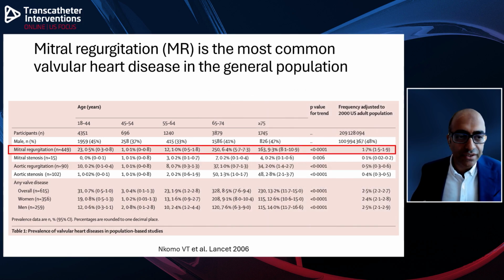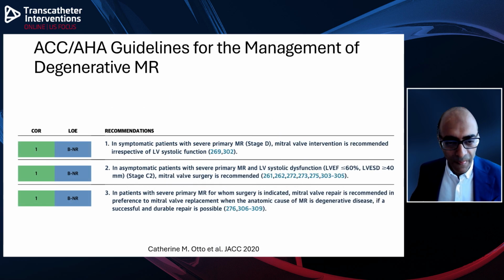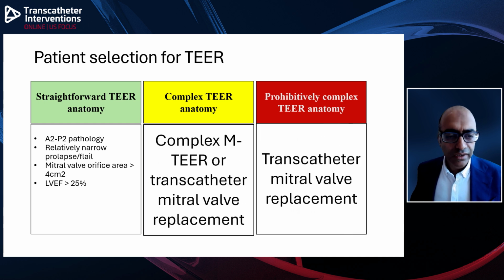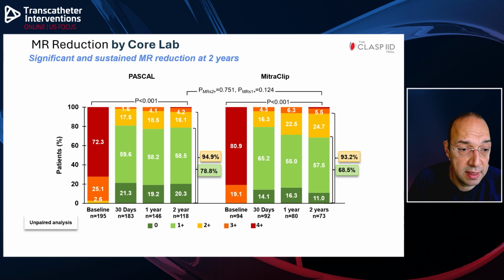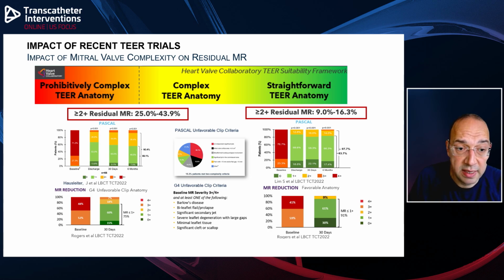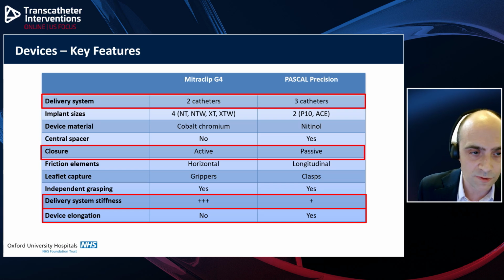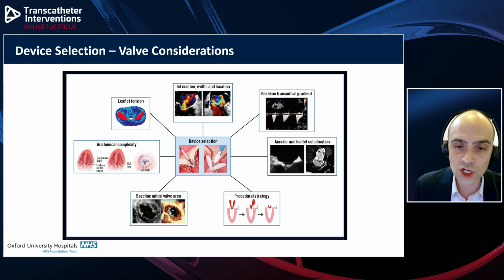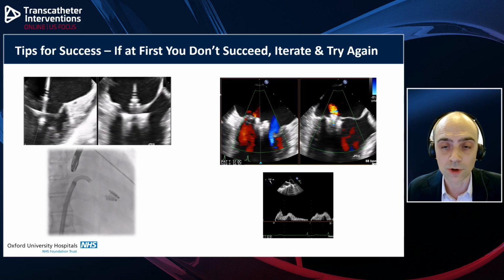Management of Degenerative MR With TEER: An Evidence-based Guide | TIO 2025 US Focus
Chair: Tarun Chakravarty, Los Angeles, US

Panel: Firas Zahr, Portland, US; Tom Cahill, Oxford, UK

Welcome and Introduction – Tarun Chakravarty

Transcatheter Repair: Selection in Degenerative MR – Tarun Chakravarty

Making Evidence-based Decisions in TEER – Insights From Recent Clinical Data – Firas Zahr

Technical Considerations for TEER in DMR Patients – Tom Cahill

Panel Discussion and Q&A – All

This symposium is supported by an unrestricted educational grant from Edwards Lifesciences.

*This activity has been planned and implemented in accordance with the accreditation requirements and policies of the Accreditation Council for Continuing Medical Education (ACCME) through the joint providership of PeerPoint Medical Education Institute and Radcliffe Medical Education. PeerPoint Medical Education Institute is accredited by the ACCME to provide continuing medical education for physicians.

PeerPoint Medical Education Institute designates the live and enduring format for this educational activity for a maximum of 0.75 AMA PRA Category 1 Credits™. Physicians should only claim credit commensurate with the extent of their participation in the activity.

Live activity date: April 12, 2025 Enduring activity dates: April 30, 2025 – April 30, 2026